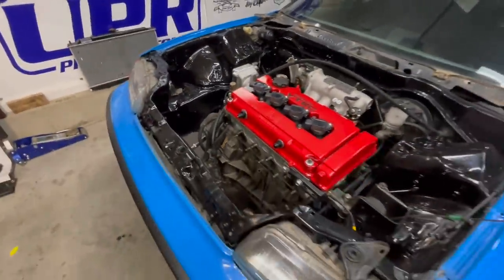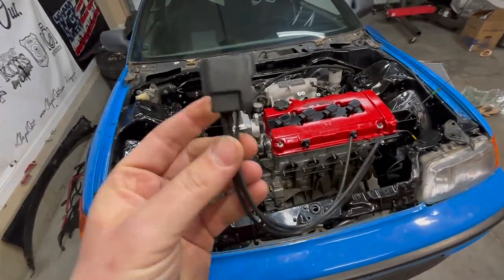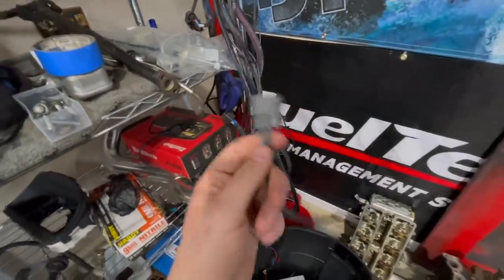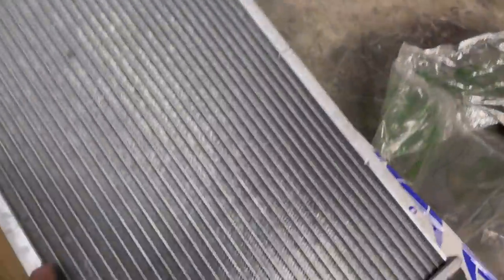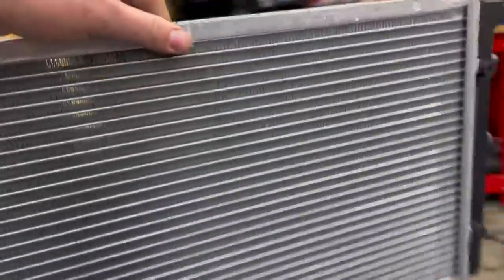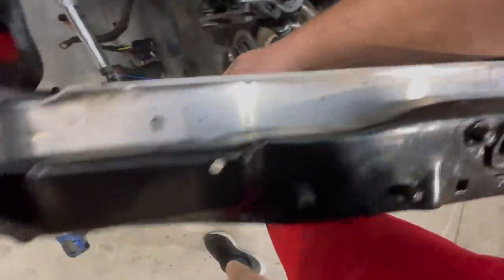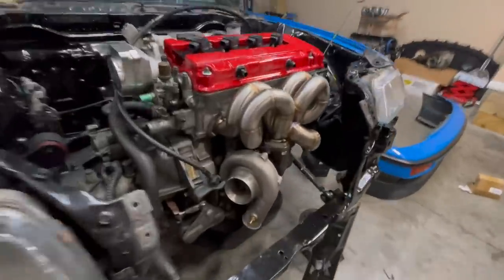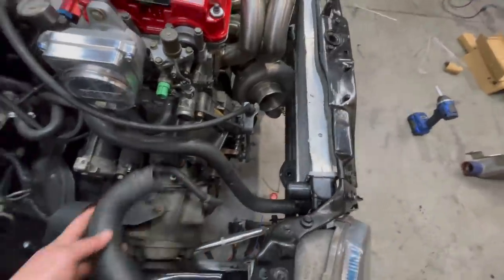Budget CRX Swap Radiator? IT EXISTS.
Dear Justin P,
Sorry for yelling.

*Borat Voice*

NOTTTTTTTTTTTT